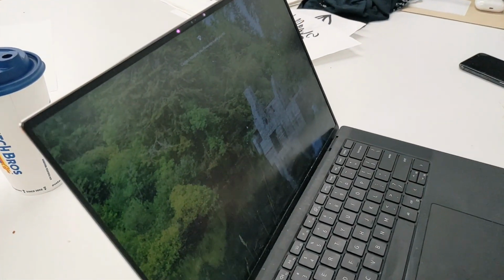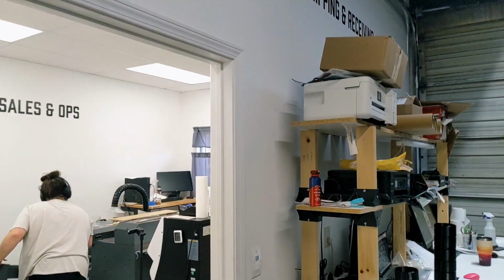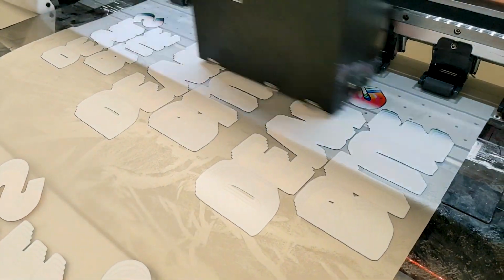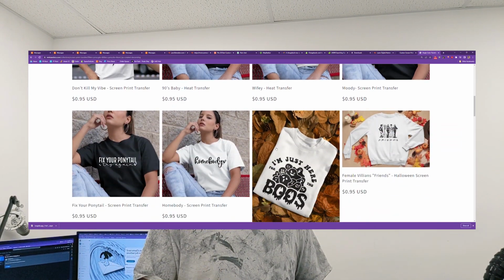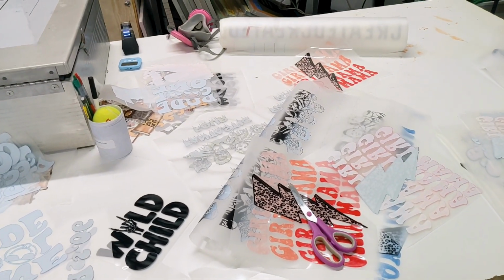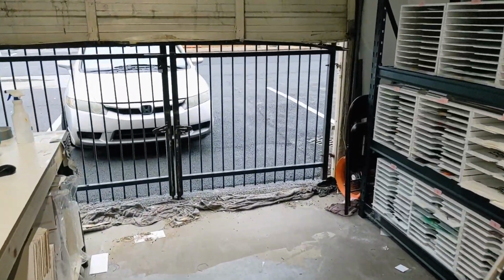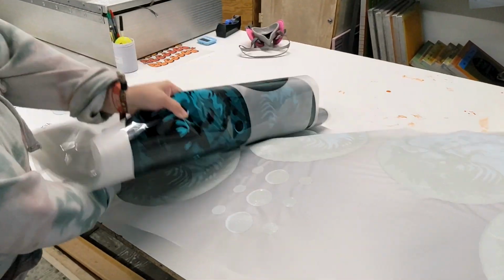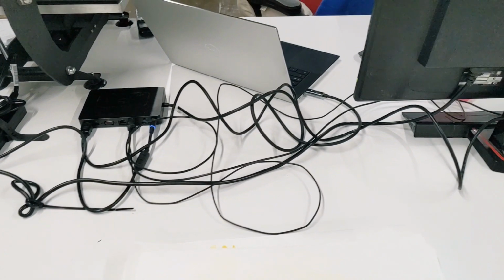Accidental Charge? - Full Story - AMS Weekly 14, Behind the Scene Heat Transfer Supplier, DTF Print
Get started with custom heat transfers: amstransfers.com